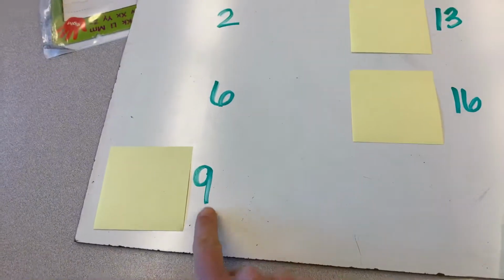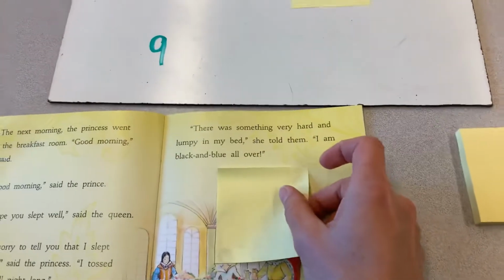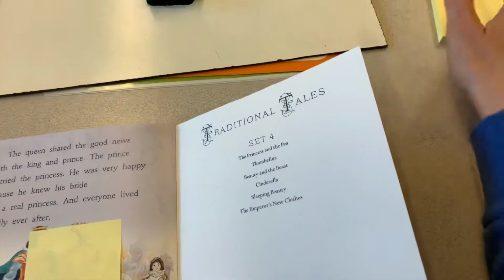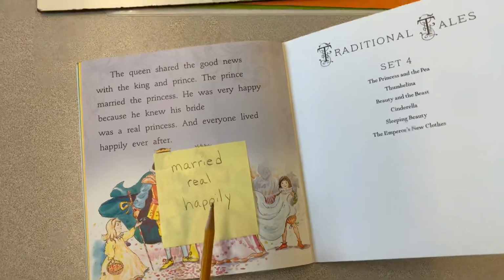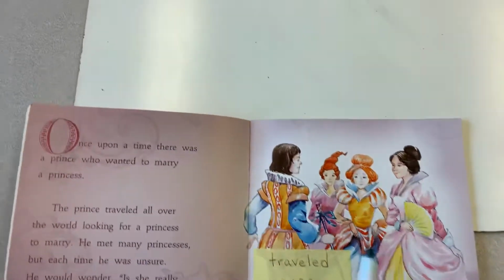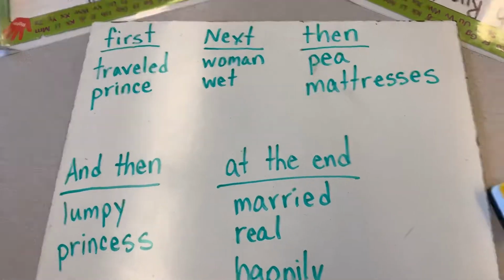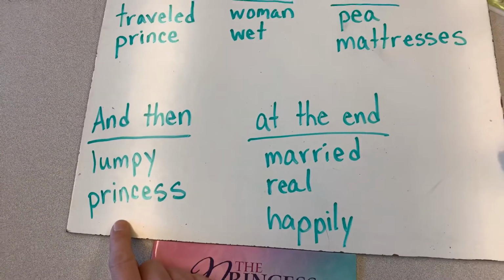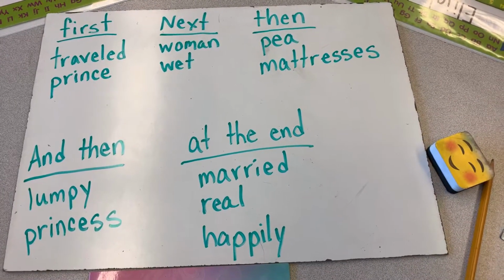200408 Tigers Guided Reading/.Princess...., day 2